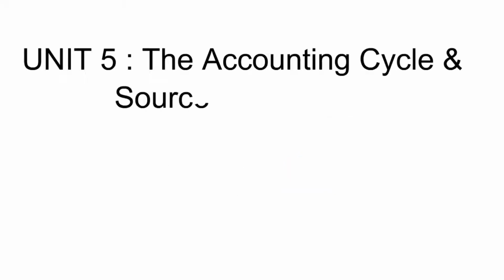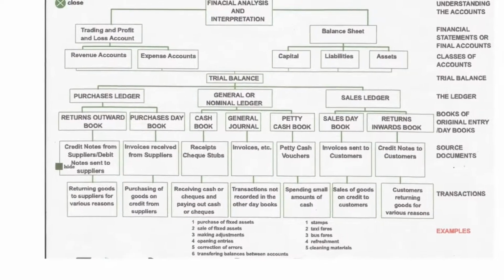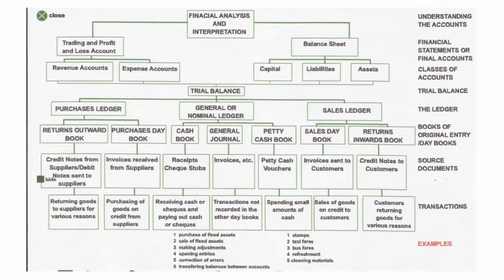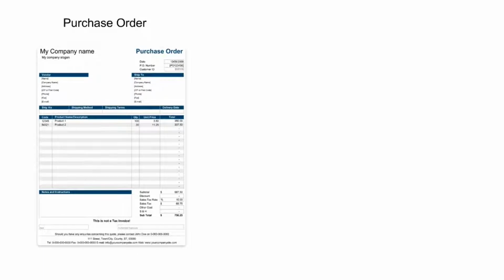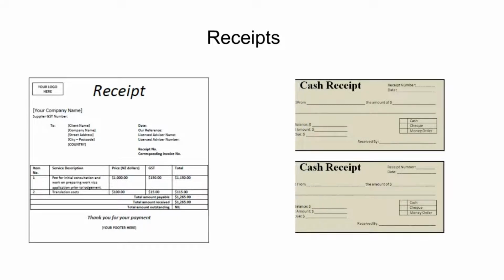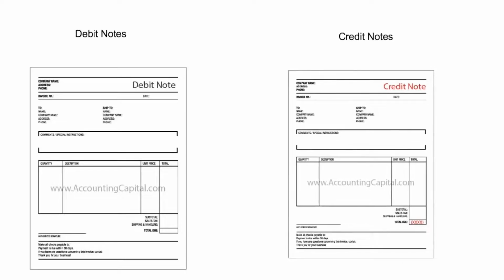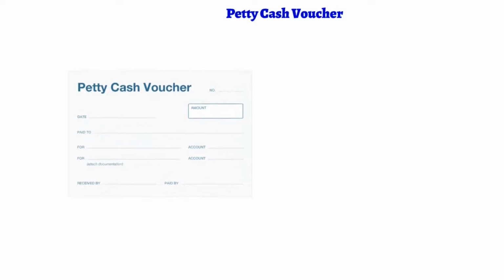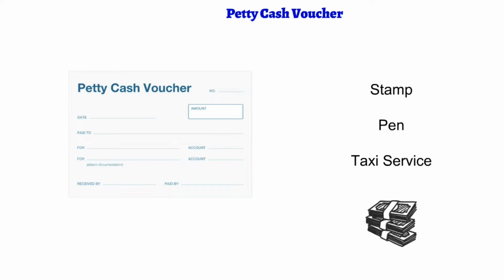The Accounting Cycle & Source Documents - Unit 5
This video seeks to look at the Accounting Cycle and Source Documents. It is a part of a series of videos that will be looking to deal with Principles and concepts of accounting. Future videos will look at budgeting and other Financial related topics.